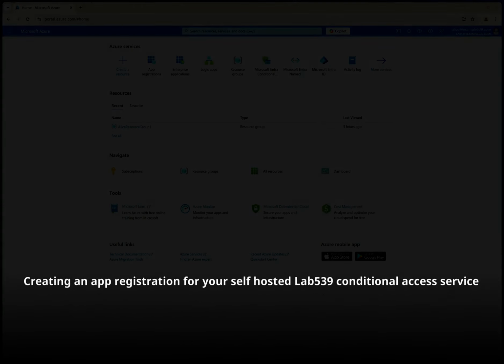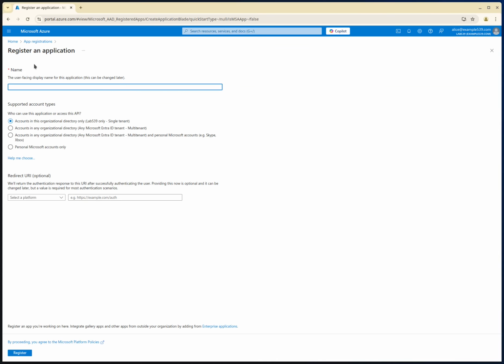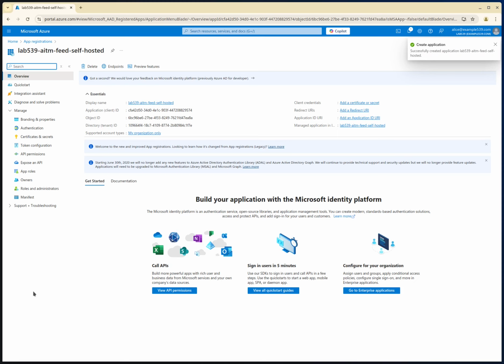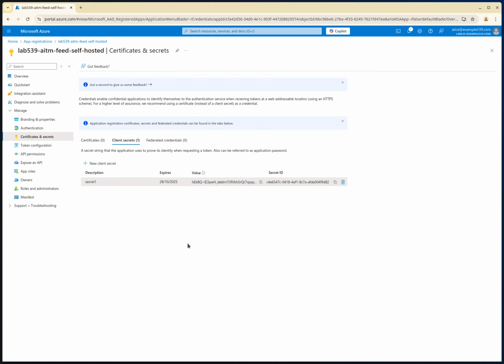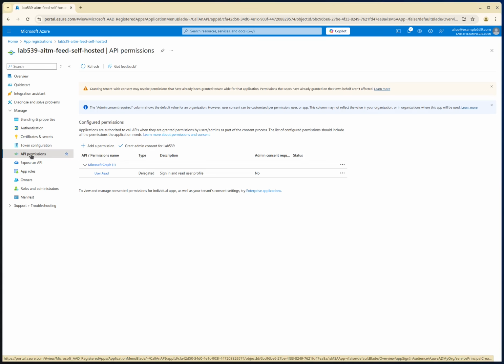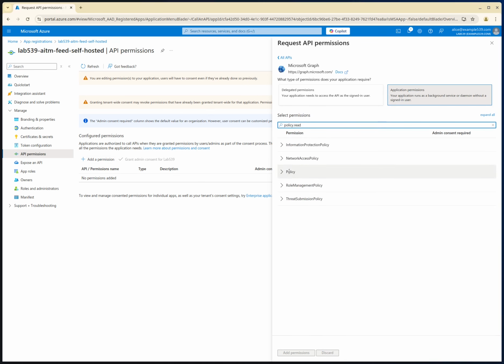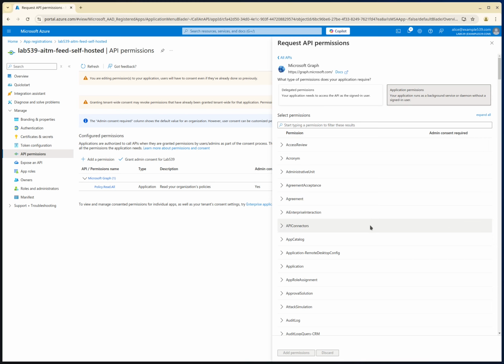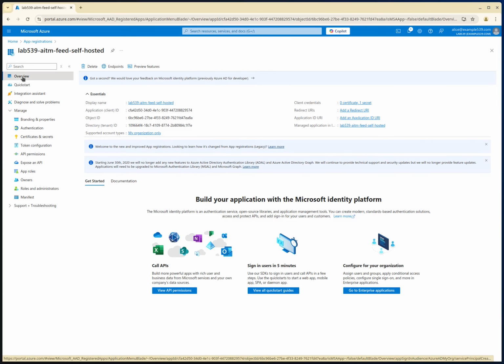Self Hosted AiTM Named Location Feed - Creating App Registration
This video takes you through the process of creating the app registration that is required in order to host your own named location feed updater.